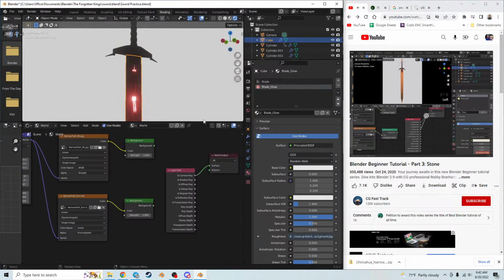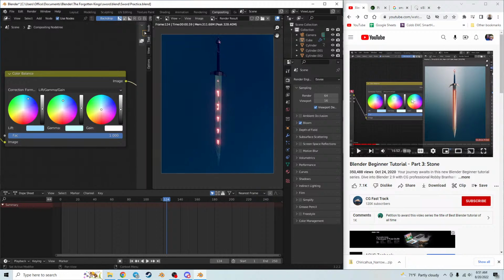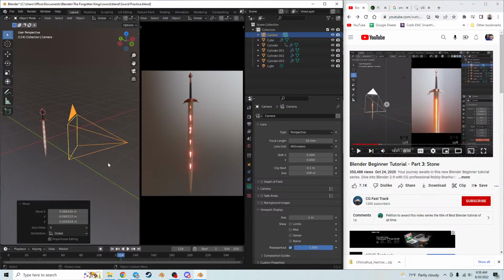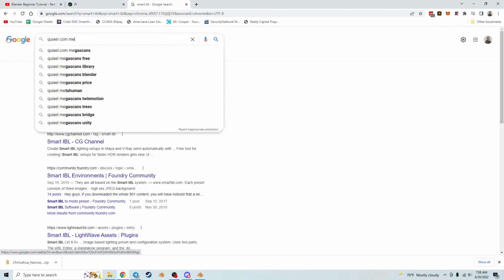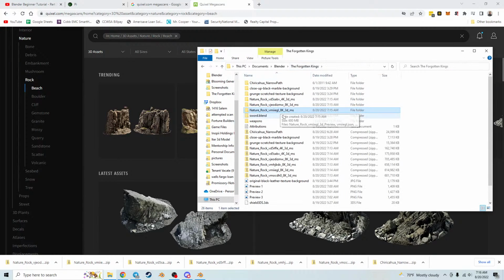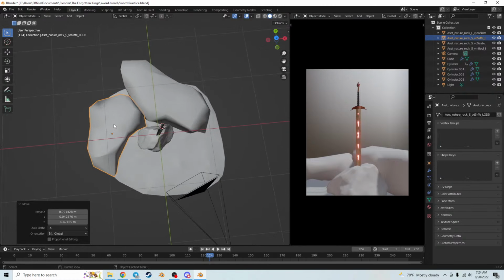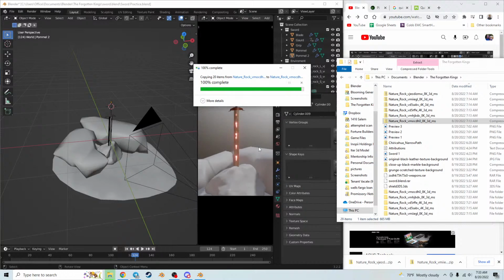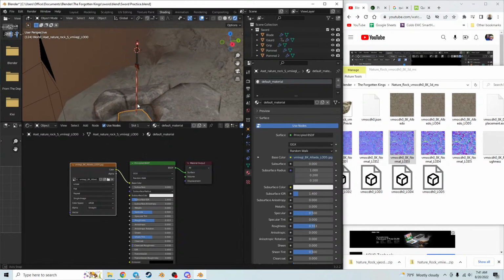Bringing "The Forgotten Kings" to life Pt 9